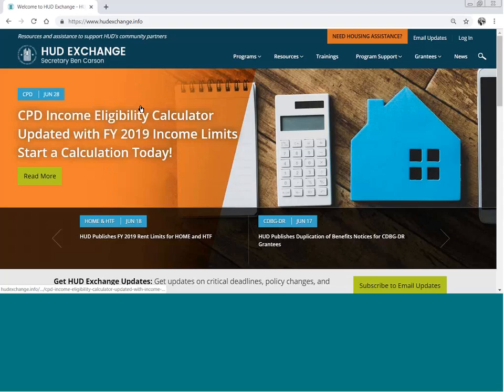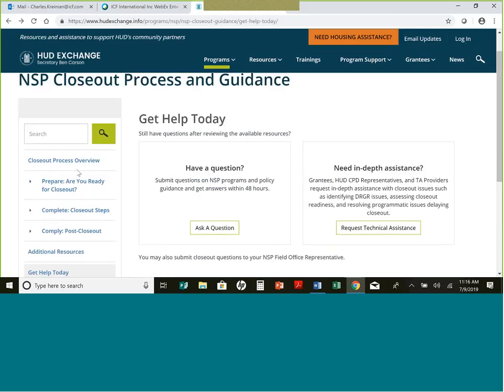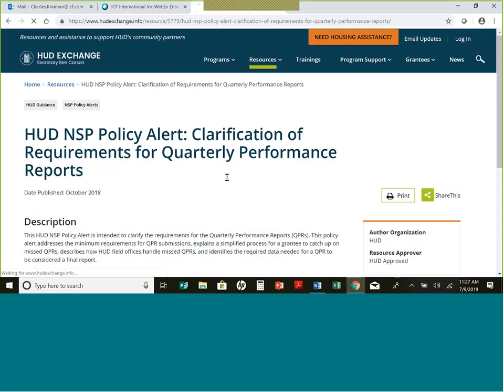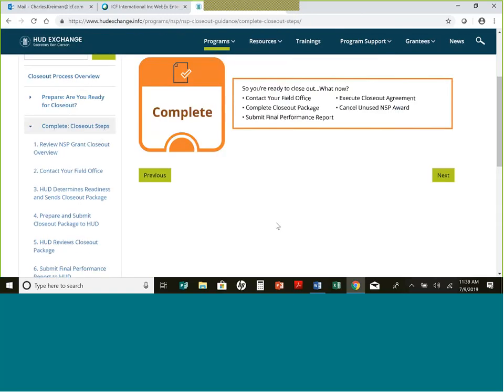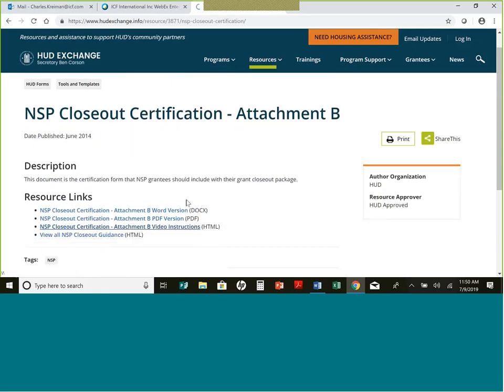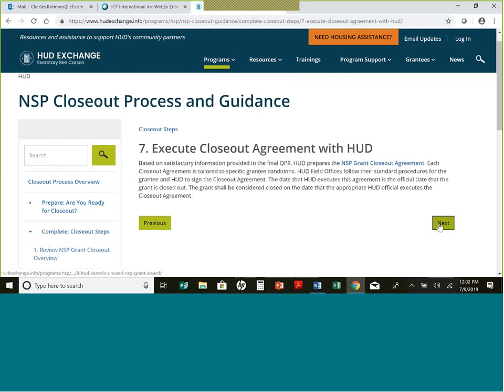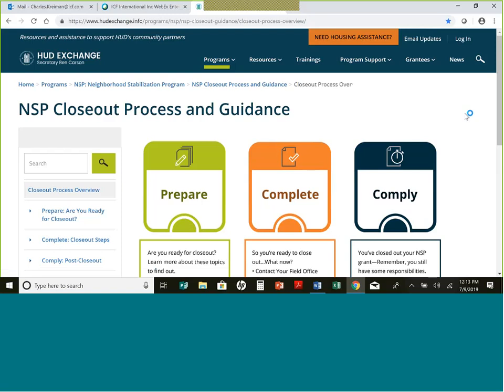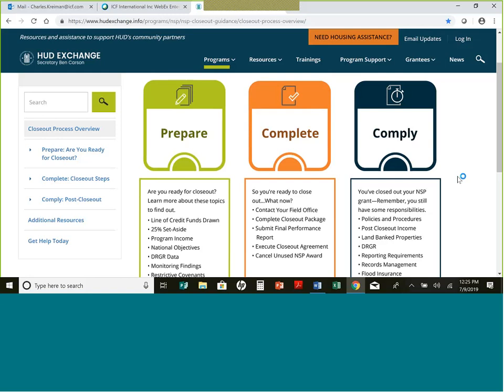NSP Closeout Page Resources on the HUD Exchange Webinar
The Office of Block Grant Assistance (OBGA) Neighborhood Stabilization Program (NSP) hosted a webinar to review the newly designed NSP Closeout Process and Guidance page on the HUD Exchange. This webinar provided a live demonstration of the page and where grantees can find the resources and tools to prepare for closeout, complete the closeout steps, and comply with post-closeout requirements.

Participants:
- Learned how to navigate through the NSP Closeout Process and Guidance
- Understood where to find resources and tools to assist with the entire closeout process